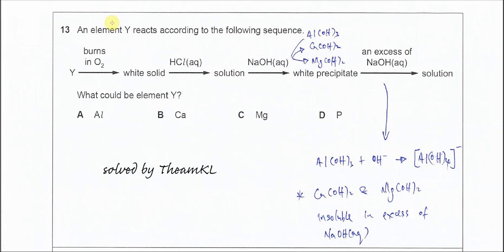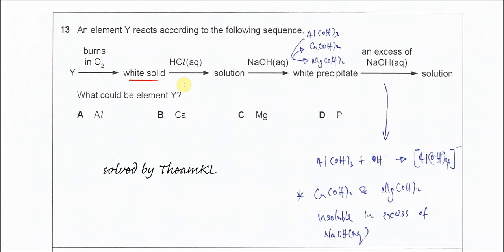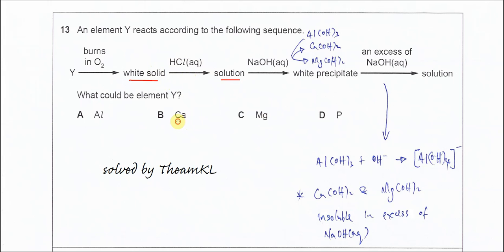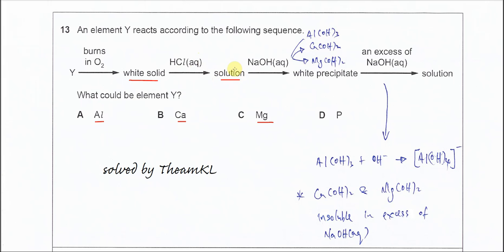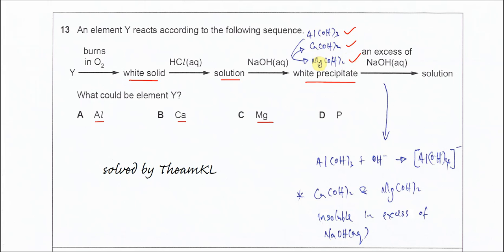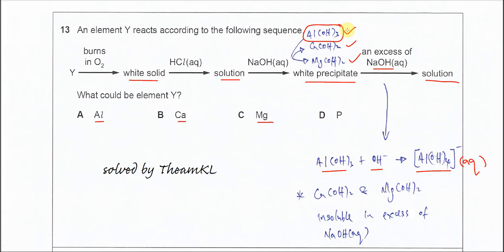9701/11/O/N/17/Q13 Cambridge International AS Level Chemistry October/November 2017 Paper 11 Q13